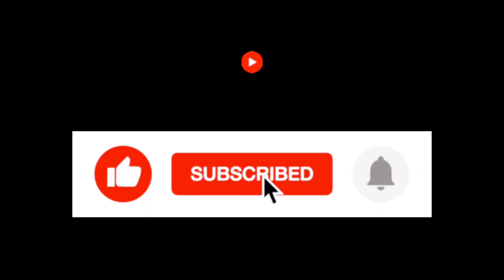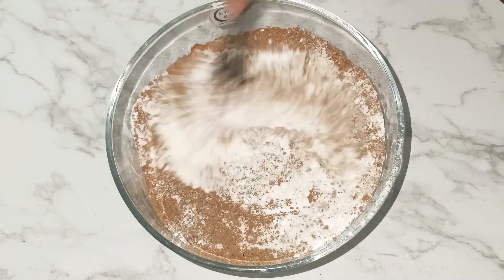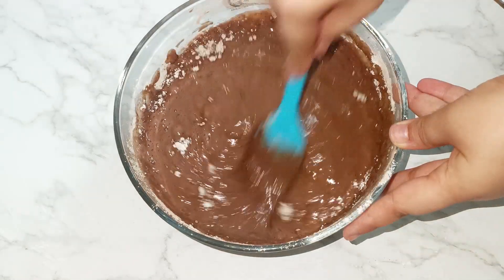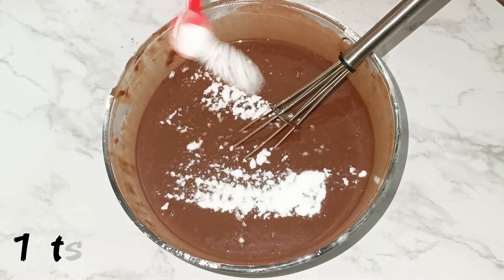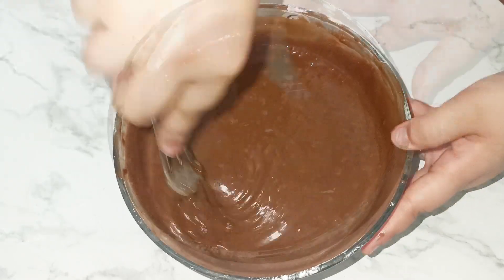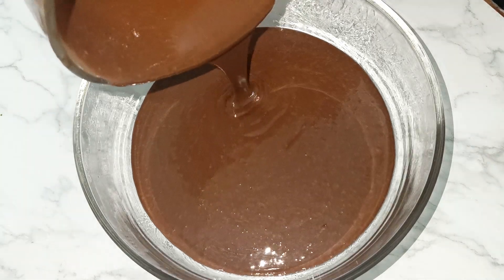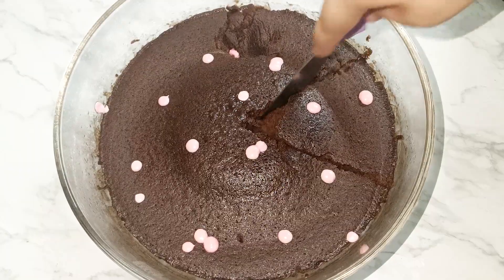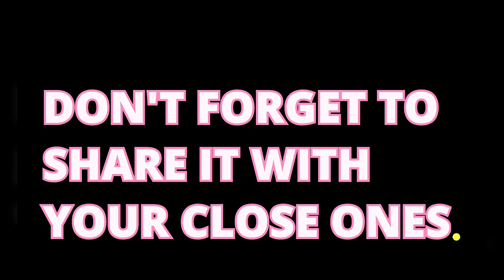Microwave Chocolate Cake - in 5 minutes😍microwavecake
cake recipe
chocolate cake
cake decorating
how to make cake in microwave
vanilla cake in microwave
how to bake cake in microwave
Cake in microwave
mug cake
mug cake recipe
microwave cake
Microwave cake recipe
Hoe to make cake in microwave
chocolate cake recipe
Chocolate cake in 5 minutes
chocolate cake in microwave oven
how to make perfect chocolate cake in microwave
Chocolate cake in microwave